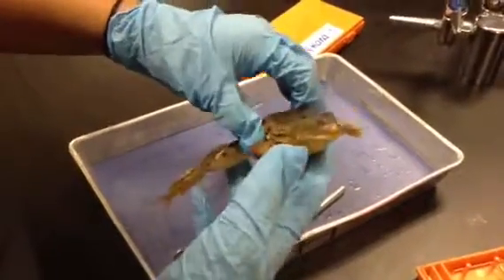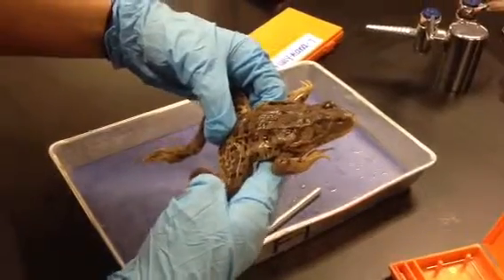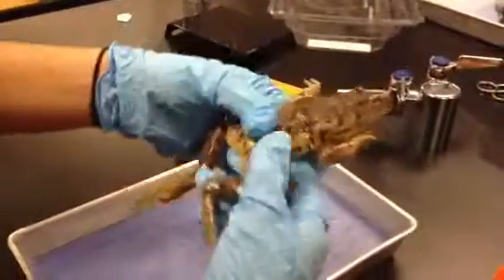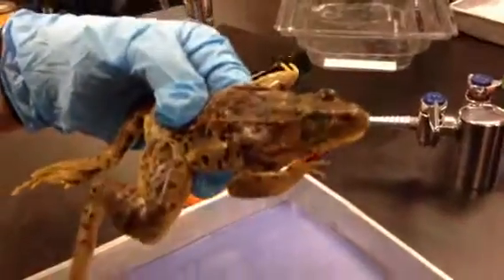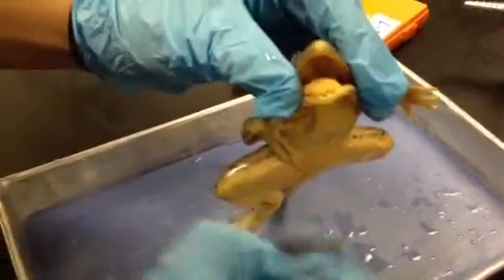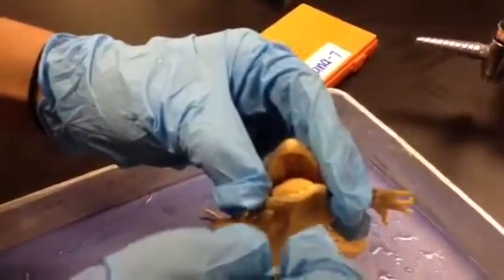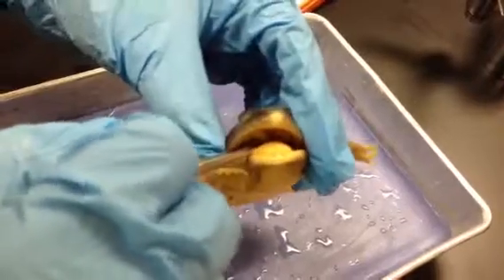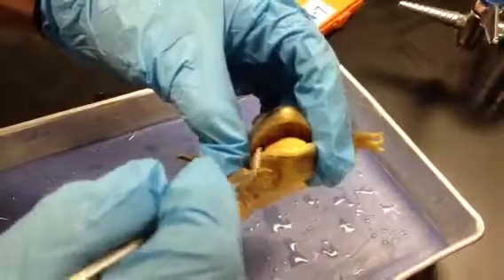4 Maddie & Demi day 1-external structures